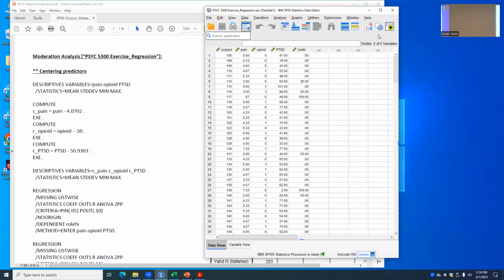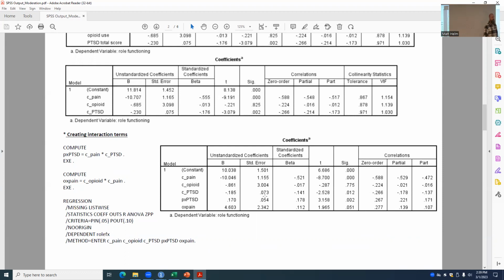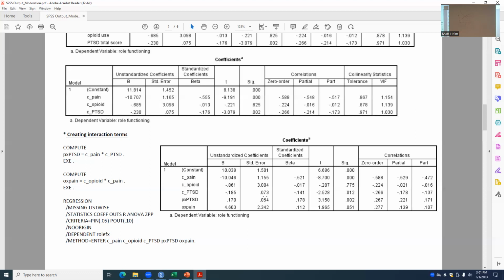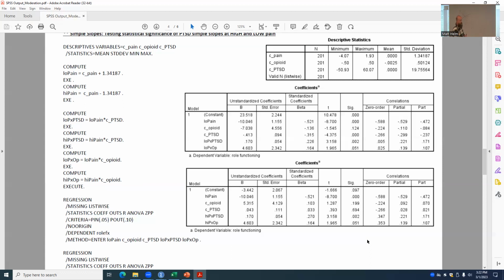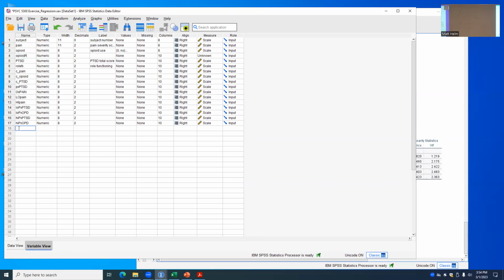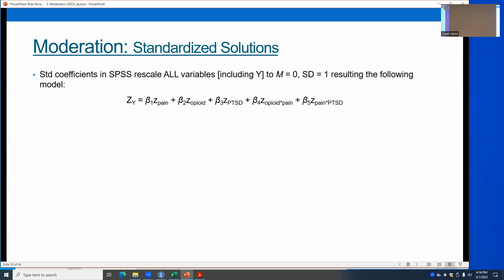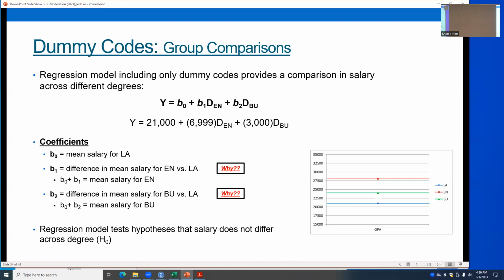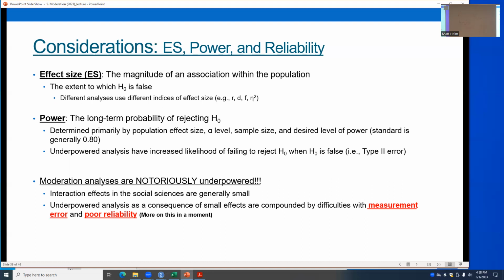PSYC 5300: 3. Moderation II (03.01.2023)